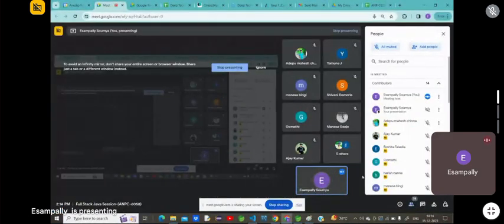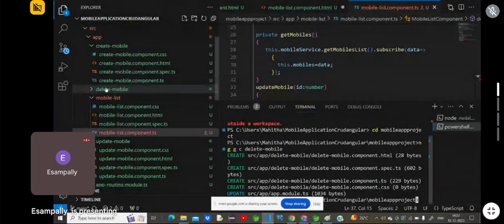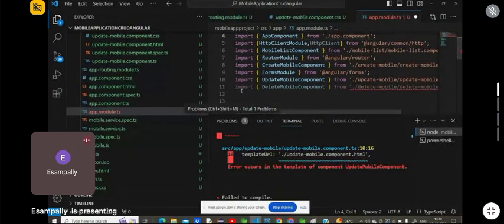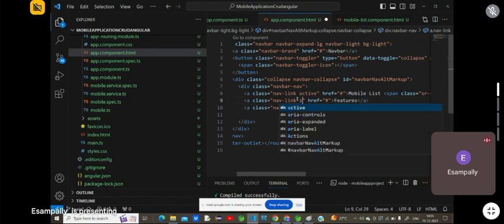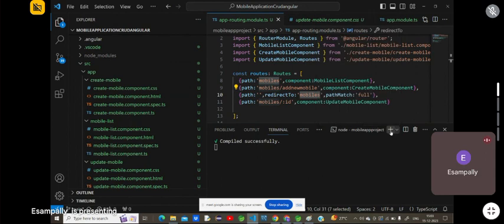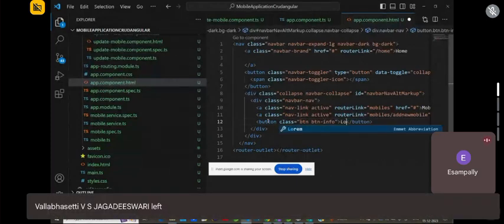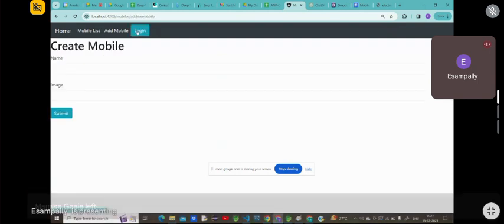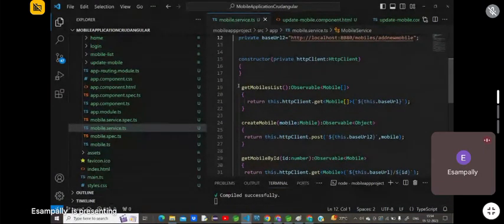Mobile Application CRUD Angular Project Frontend And Backend -5